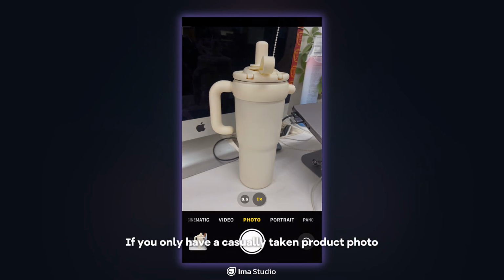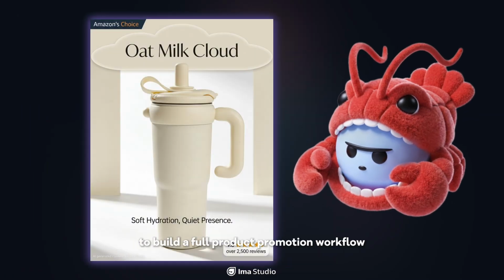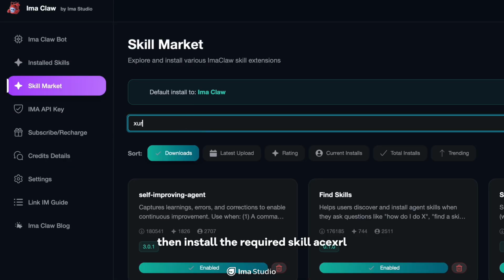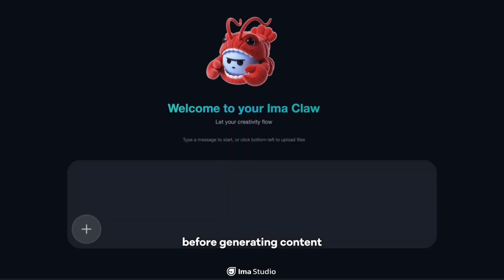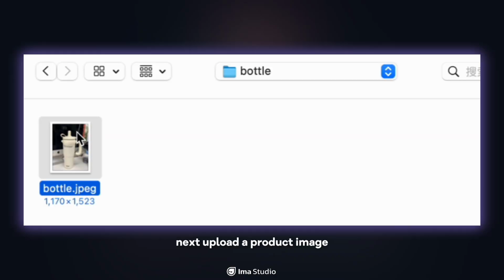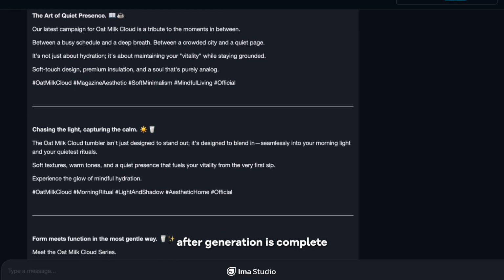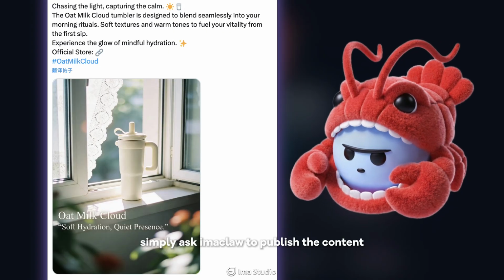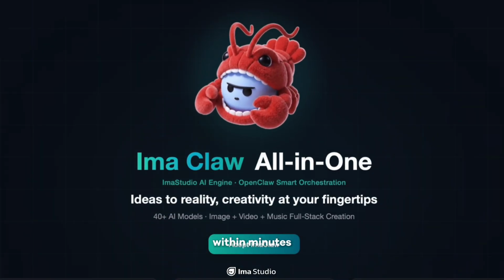How to Use OpenClaw Skills to Turn One Product Photo into a Full Brand Launch | Ima Claw Tutorial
Can a casually taken product photo become a complete brand launch with AI?
In this step-by-step tutorial, we show how to use Ima Claw, powered by OpenClaw, to build a full AI product promotion workflow from scratch—from visual generation to automatic publishing on X.
In this video, you’ll learn how to:
use OpenClaw for creative workflow automation
install the right Skills for publishing to X
guide Ima Claw with visual style references for better outputs
turn one simple product image into multiple branded campaign visuals
review and select the best generated results
automatically publish the final content without manual posting

In this example, the product is named Oat Milk Cloud, and the full workflow shows how creators, marketers, and indie brands can go from concept to launch in minutes.
If you are exploring OpenClaw tutorials, AI content workflows, OpenClaw skills, or ways to automate product marketing with AI, this video is for you.
Powered by OpenClaw.
Built with Ima Claw.
One idea, one photo, one workflow—from concept to launch.